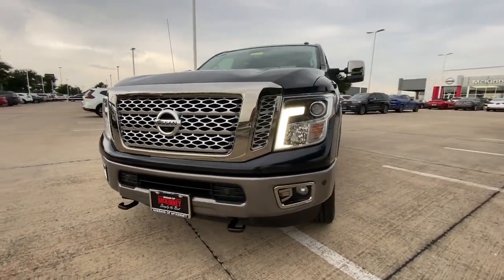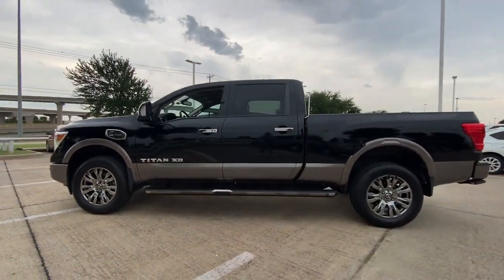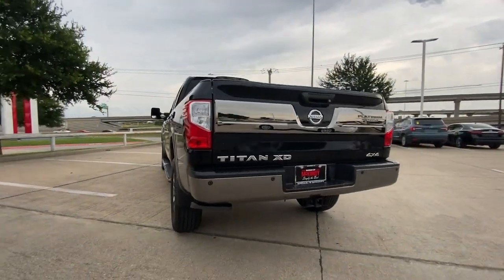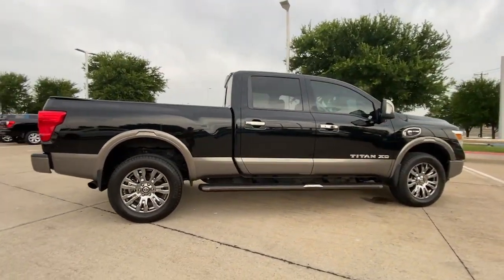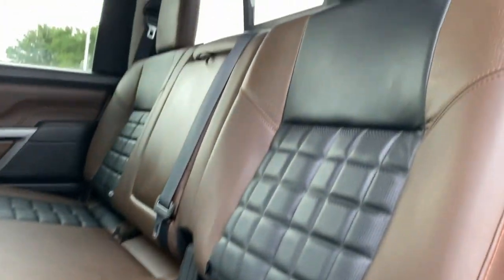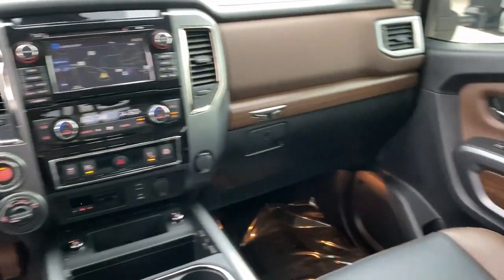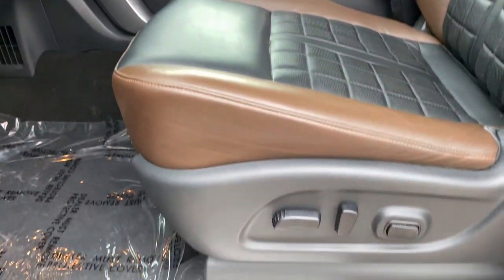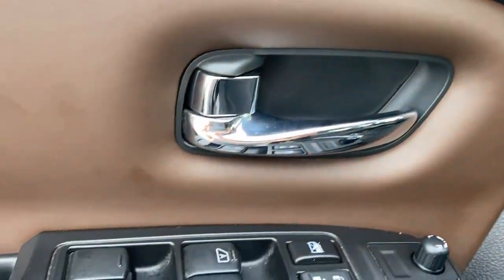2018 Nissan Titan XD Mckinney, Frisco, Plano, Dallas, Fort Worth, TX JN527853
Magnetic Black Used 2018 Nissan Titan XD available in McKinney, Texas at Nissan of McKinney. Servicing the Frisco, Plano, Dallas, Fort Worth, TX area.
2018 Nissan Titan XD Platinum Reserve - Stock#: JN527853 - VIN#: 1N6BA1F42JN527853